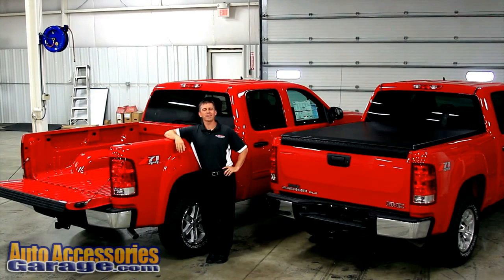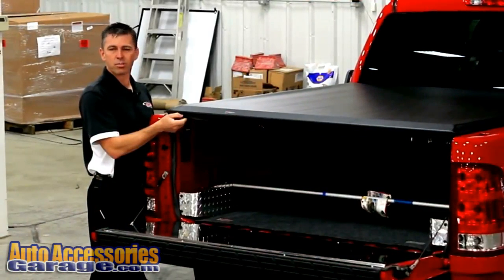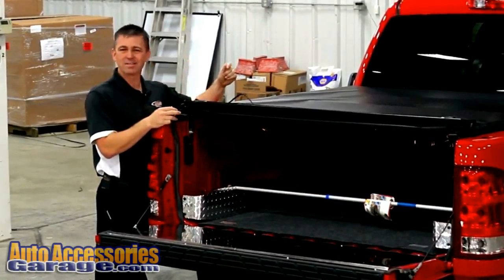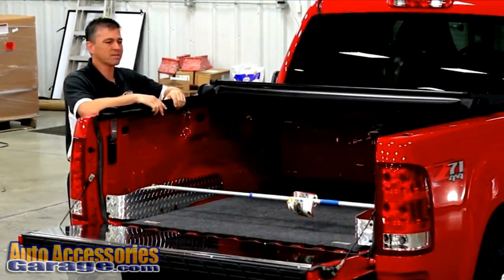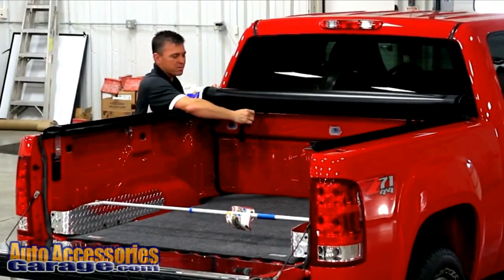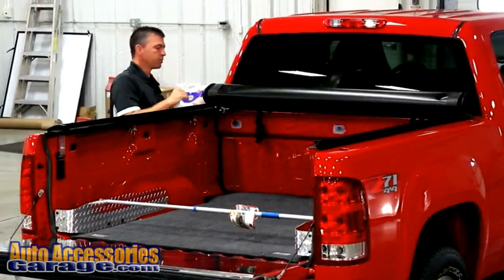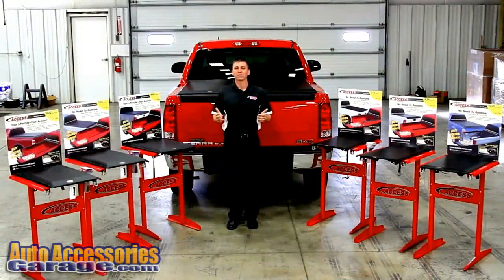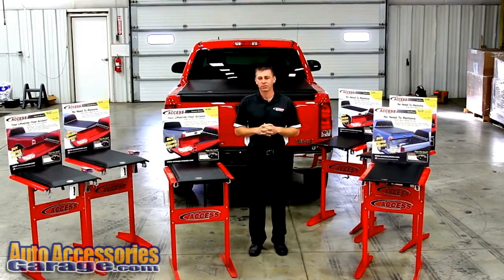Access RollUp Tonneau Cover Features & Benefits